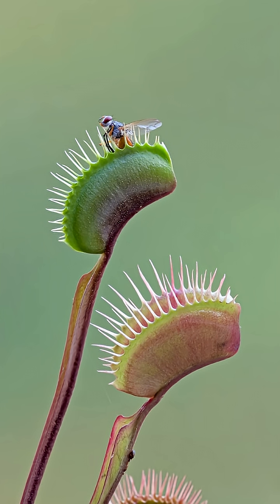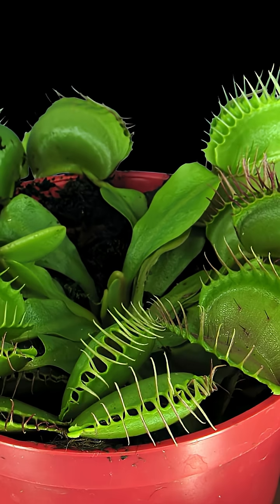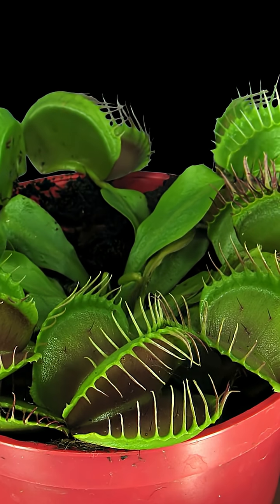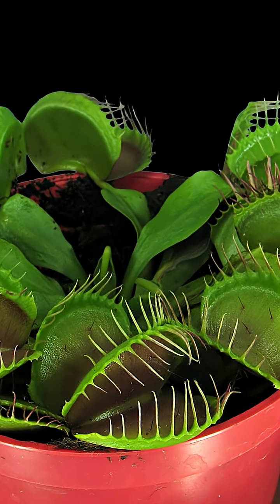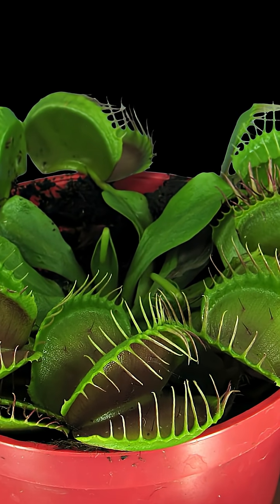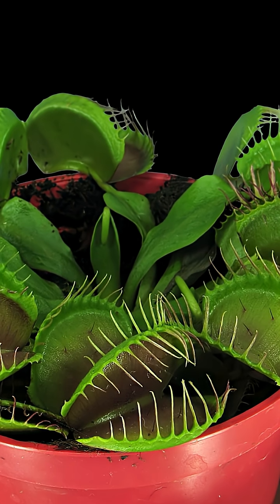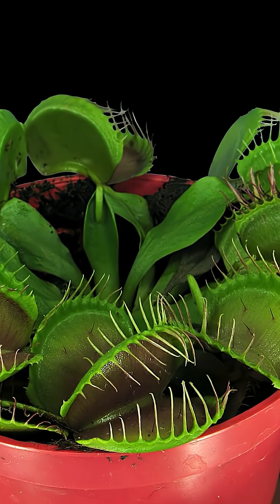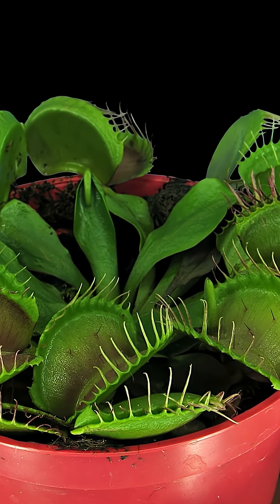Venus Flytraps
Meet North Carolina’s official state carnivorous plant — the Venus flytrap! 🌱🪰 Native only to a small part of the Carolinas, this fierce little plant is famous for its snap-trap jaws and appetite for insects.